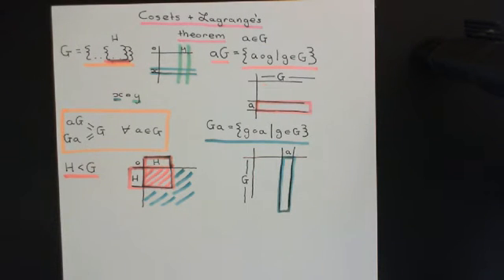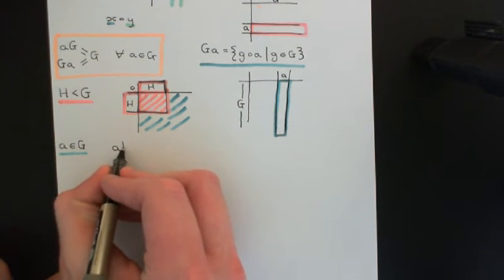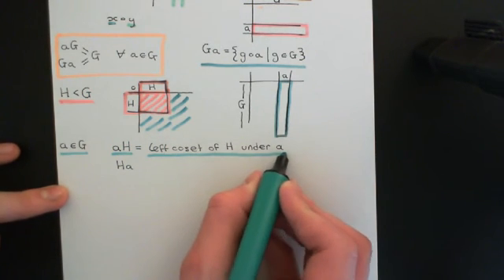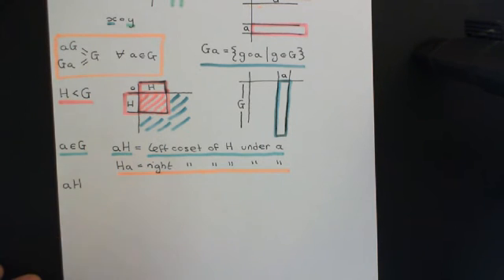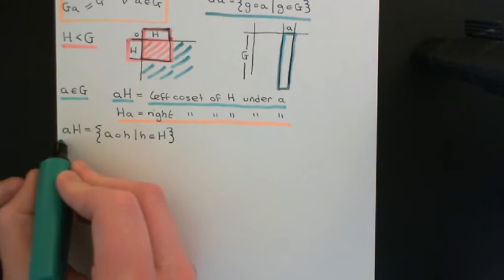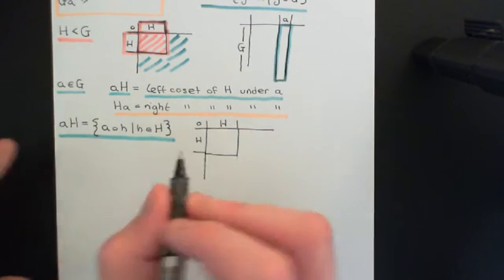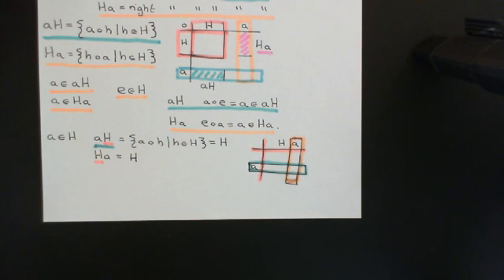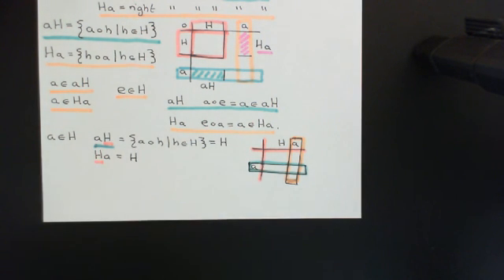Cosets and Lagrange's Theorem Part 2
In this video we first study the concept of a coset of a subgroup and then move onto to derive Lagrange's theorem.